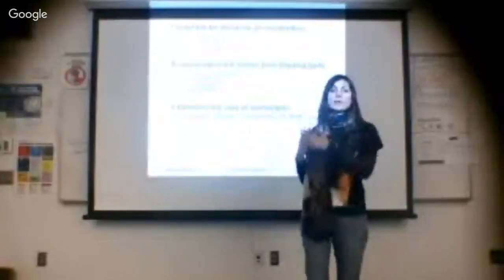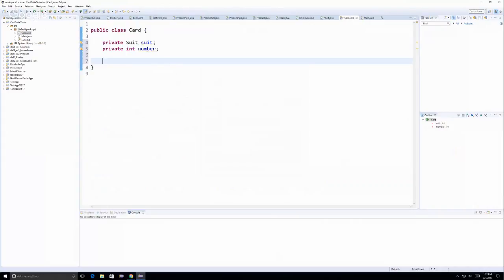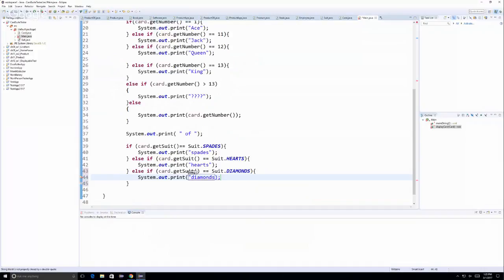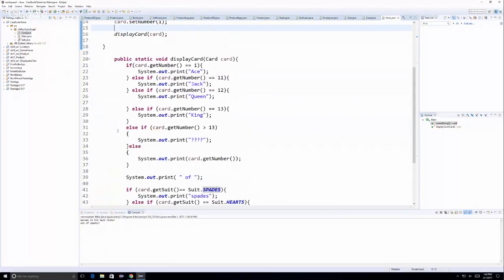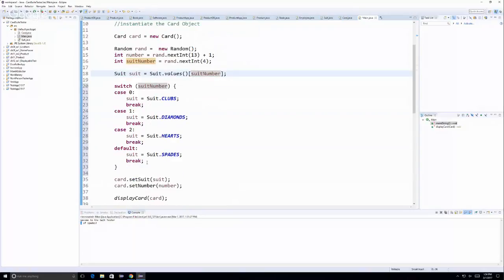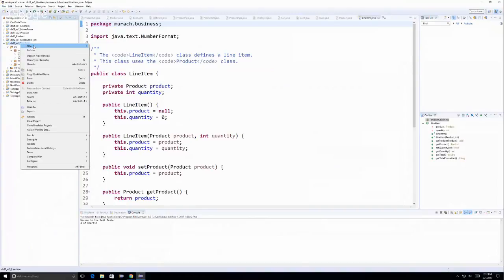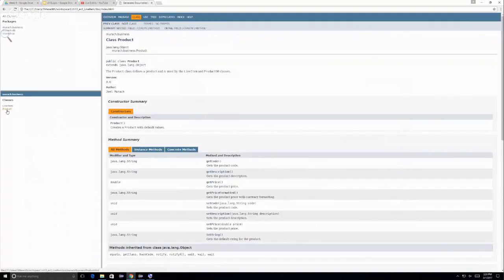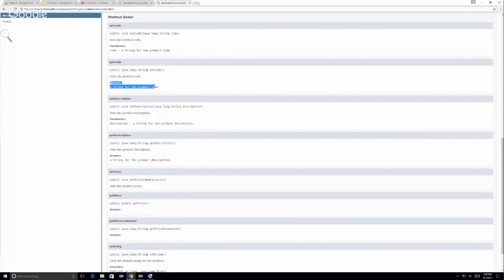ITC 115 OOP with Java 1pm 3/1/17 Enums and Documenting your code